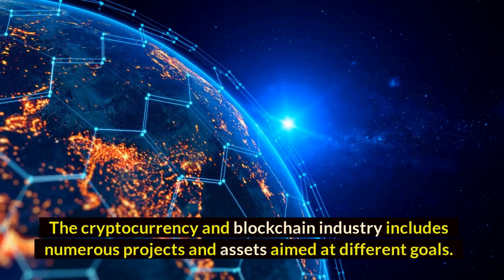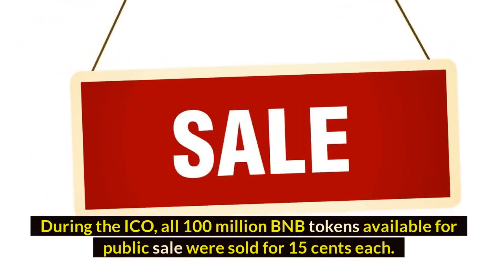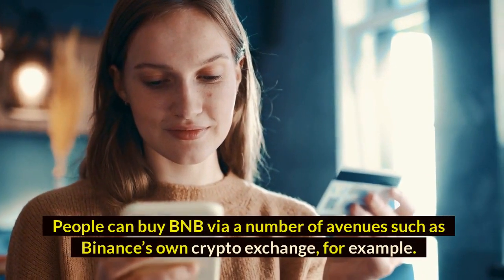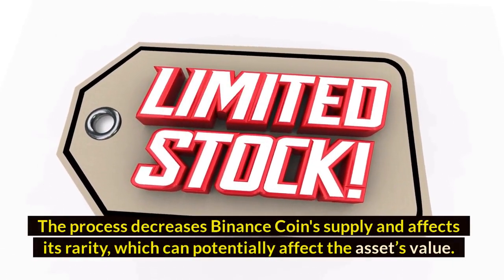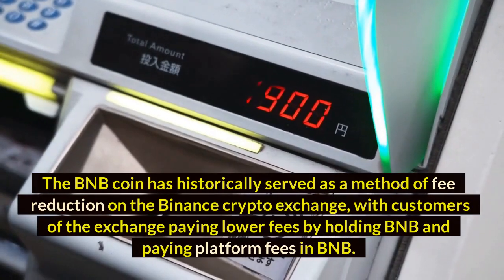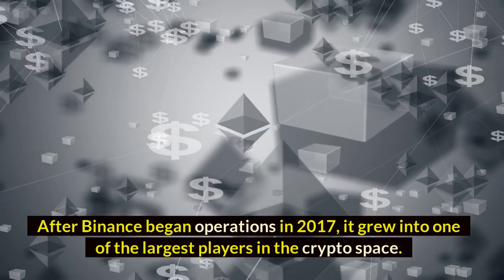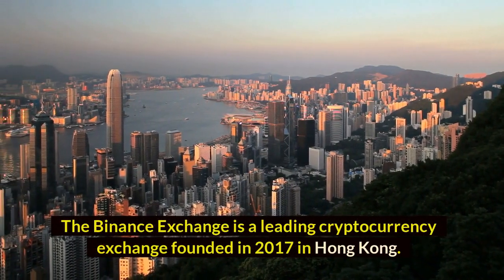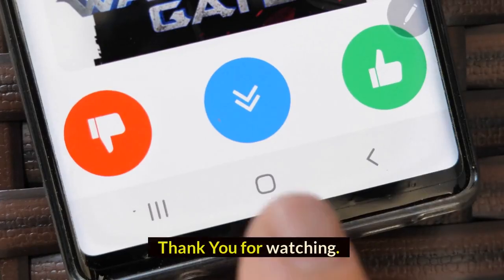🔥What is Binance and how it works | The Complete Guide to Binance For Beginners | Smart Earns🔥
Hey!
In this video, I'm going to show you What is Binance and How it works properly. Besides If You watch this full video you will also know all about the completed guide to Binance for Beginners and How to earn from online easily. Binance Coin (BNB) of the Binance exchange is one such Crypto exchange asset. BNB began as an asset sold in Binance's initial coin offering (ICO), becoming a way Binance exchange users could pay less trading fees on the platform once the exchanged launched. Since then, BNB has retained a role in Binance's growing ecosystem as Binance has expanded into more than a digital asset exchange. If You want to know more about Binance please watch this full video properly. So watch all videos and stay with this YouTube Channel to get the best videos!

👉I hope You enjoy this full video and If You have any question or any confusion about this video You can let me know by comment👈

🔥Thank You Everyone for stay with me and watch all videos🔥